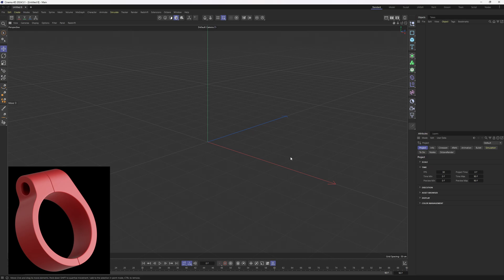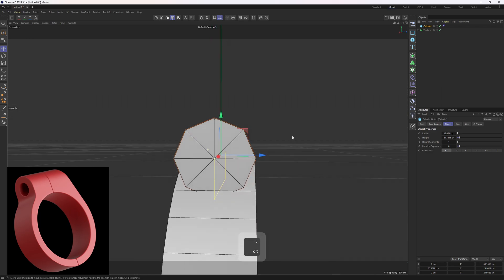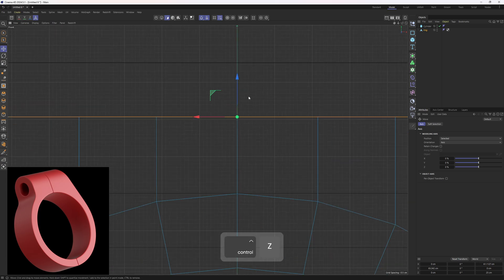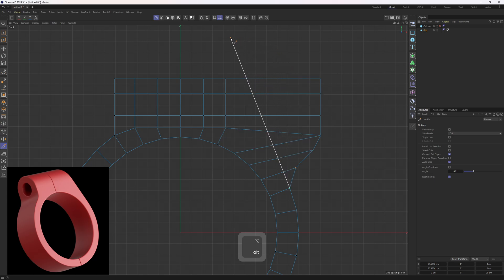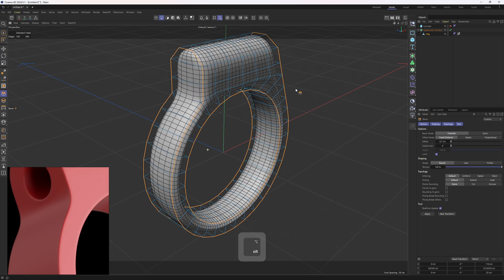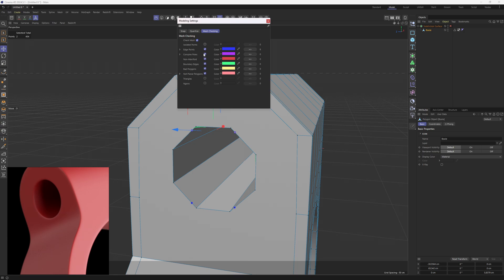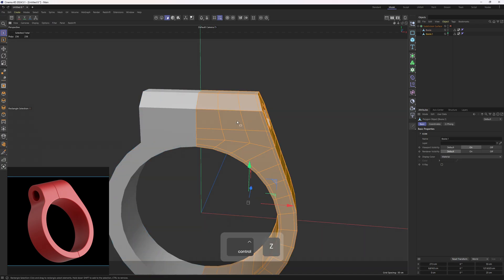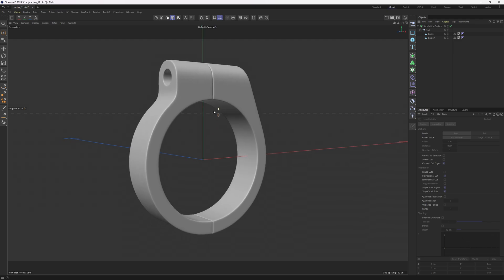3D Modeling Practices | 11